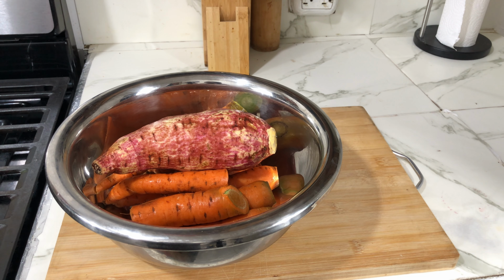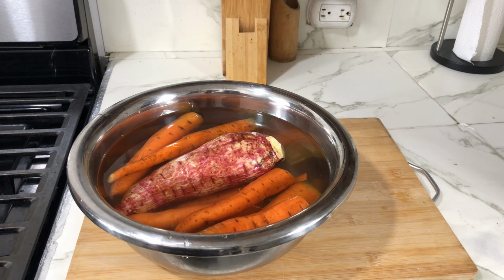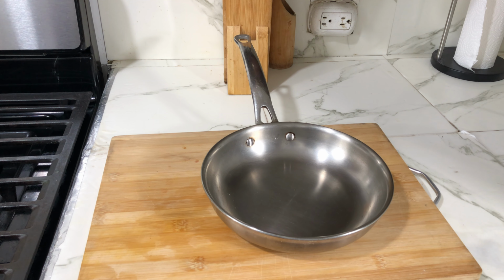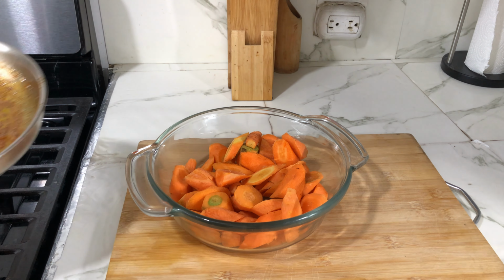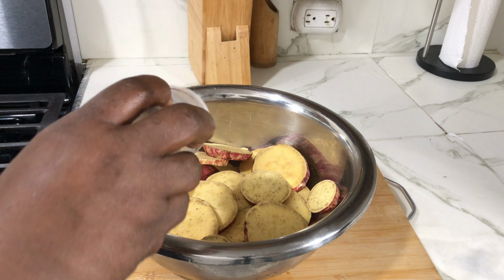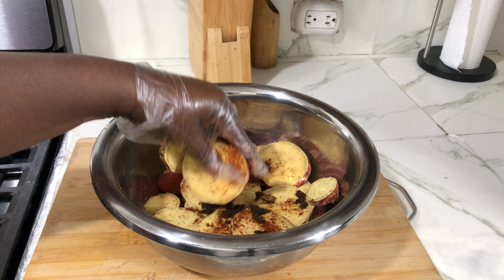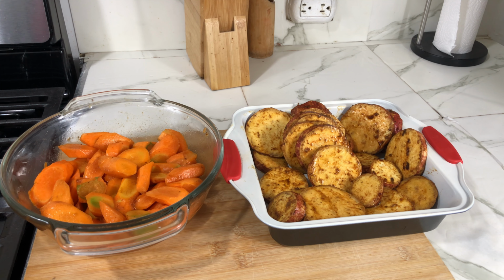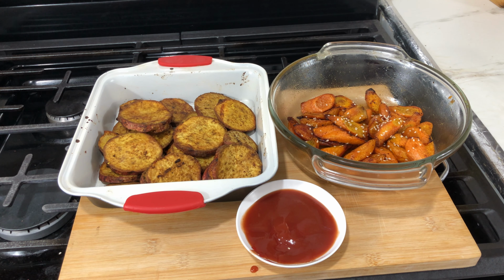Perfect Glazed Baked Barbecue Sweet Potato & Carrot Wedge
Looking for a quick, healthy, and delicious side dish? Try these Baked Sweet Potato & Carrot Wedges—they’re crispy, flavorful, and incredibly easy to make! 🍠🥕 Perfect as a snack or side, these wedges are seasoned to perfection and baked until golden and crispy, making them a tasty and nutritious option for any meal.